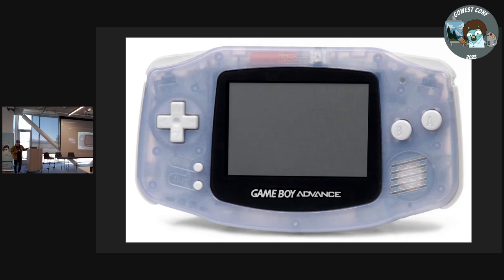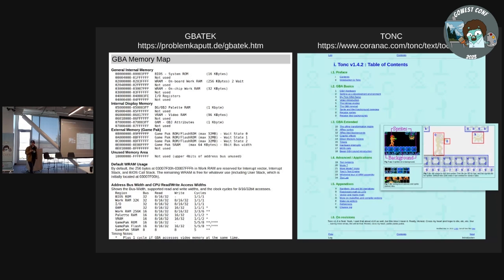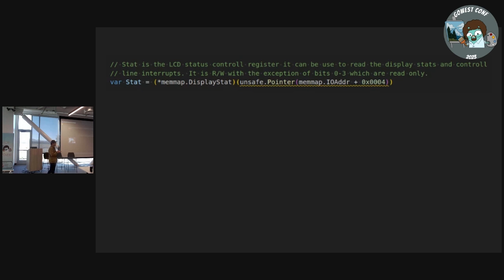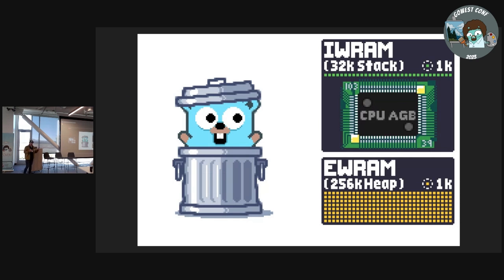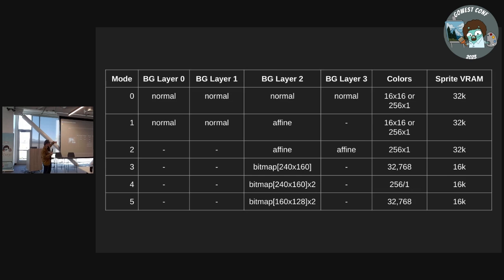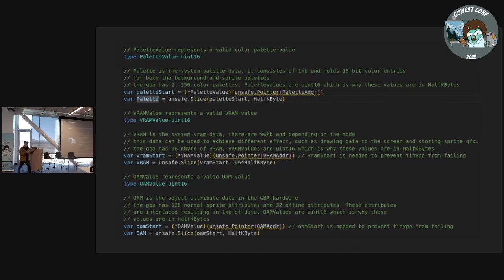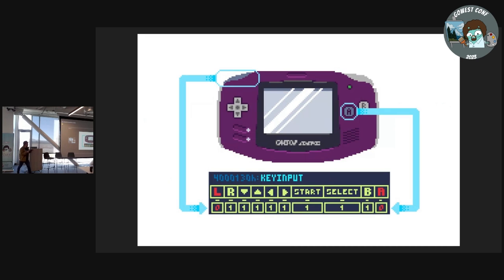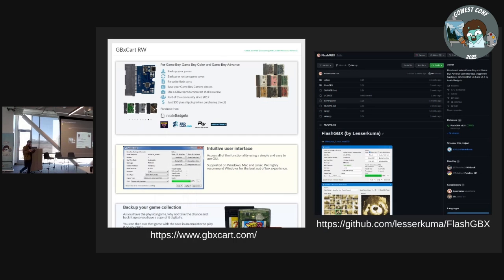Building GBA games in GO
Given at GoWestConf 2023

Come learn all the ins and out of building a game for the Game Boy Advance in Go! We'll look at tooling, GBA architecture, documentation, tips, tricks and more. If you're interested in game dev, low-level programming or have and interest in homebrew, this is the talk for you.